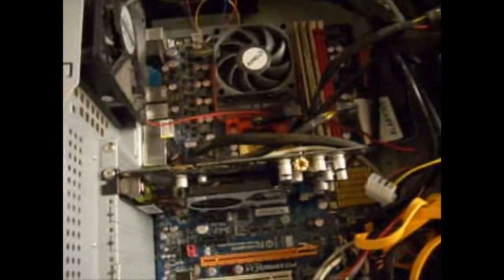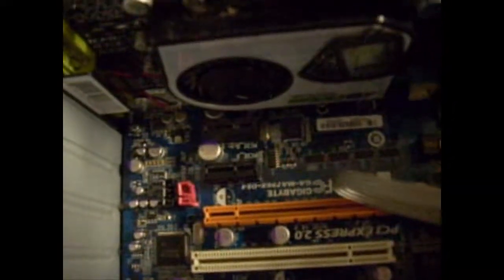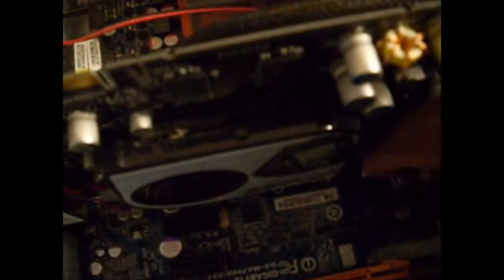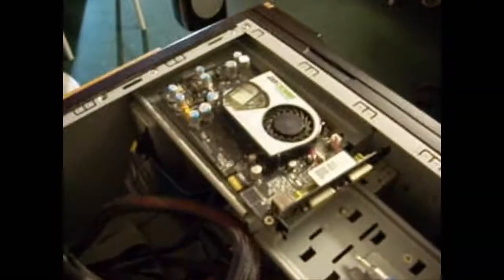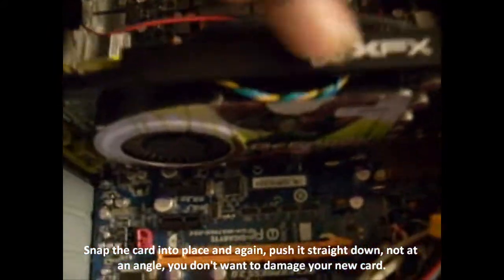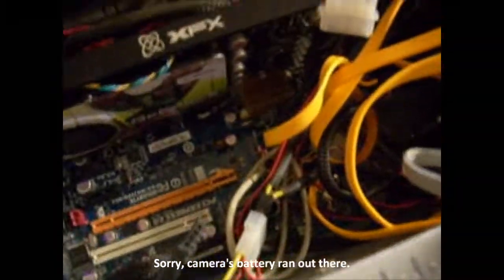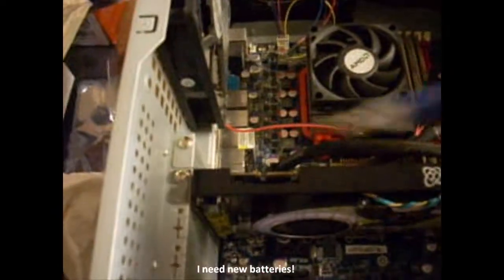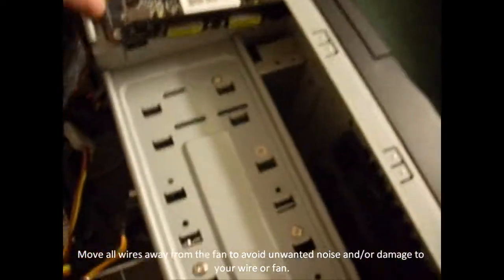How to upgrade/install a new Graphics Card in a few minutes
This video was made with a not so great camera highlighting how easy it is to actually upgrade, change, or even install a new graphics card into your computer. The process takes just several minutes at most if you know where to look and how to act. The video is just my perspective of things. This is my first "how to" video, hopefully the first of many more to come. Visit Nazmus.com today!